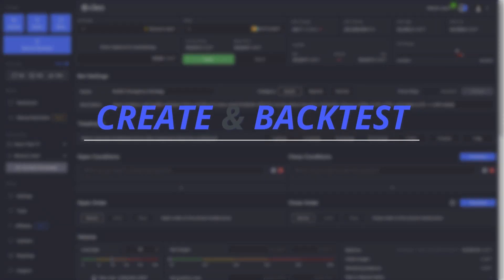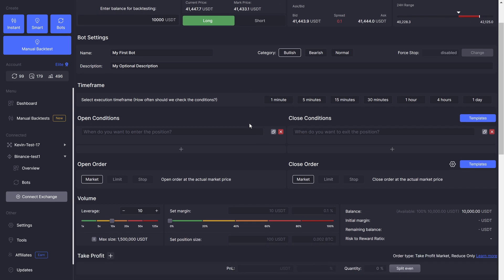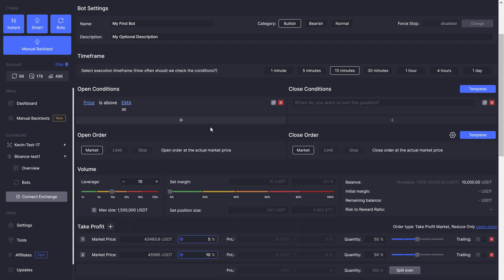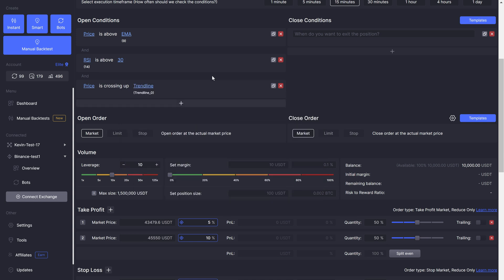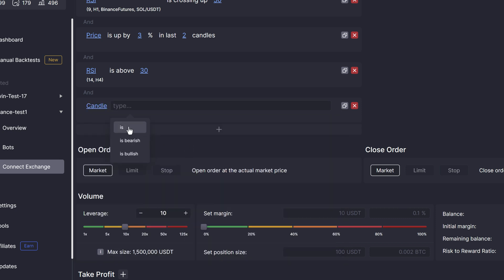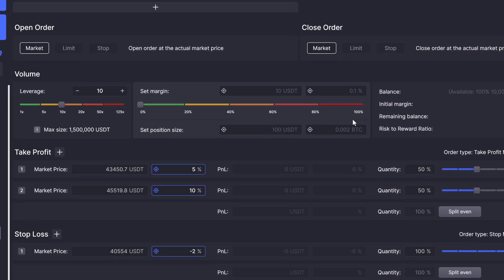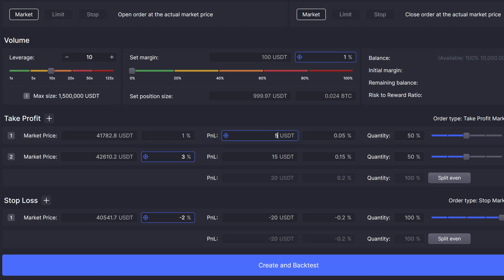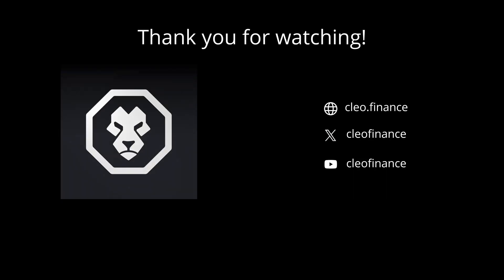Automate & Backtest your Trades | Easy & Fast | cleo.finance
The simple and easy way to automate and backtest any trading strategy with no coding. Become confident in your trading method and reach trading profitability.

Set it up in minutes, backtest it and see if you have a trading edge. Improve your strategy so you know what to expect in the markets.

Forget clunky and slow tools, this is the most intuitive way to backtest.

Chapters:
00:00 - 00:18 - Intro
00:18 - 01:28 - Data sources & basics of setting up the backtest
01:28 - 03:05 - Trading strategy conditions
03:05 - 03:31 - Trendlines
03:31 - 04:01 - Using price
04:01 - 04:42 - Customizable conditions
04:42 - 05:01 - Candles and candlestick patterns
05:01 - 05:32 - Divergencies
05:32 - 05:47 - We keep adding indicators
05:47 - 07:15 - Position sizing and margin
07:15 - 08:01 - Backtesting & Results
08:01 - 08:22 - Run strategy as bot